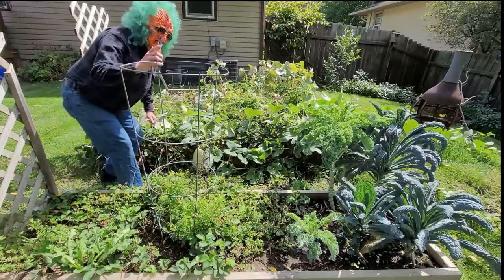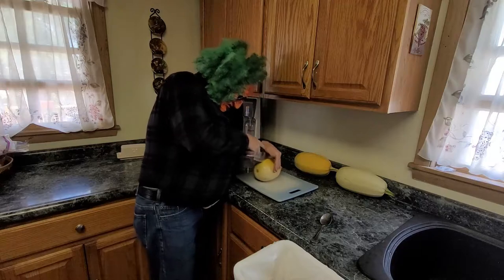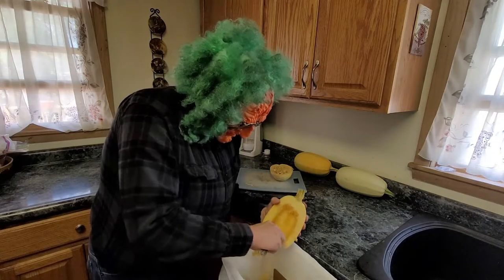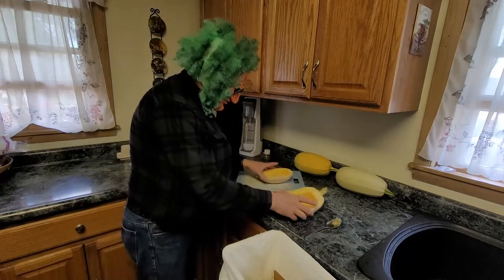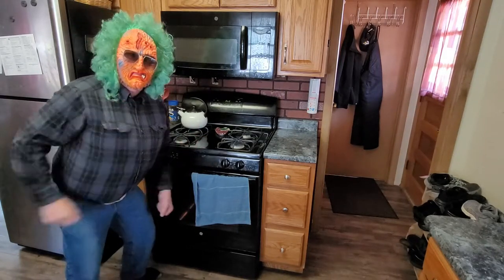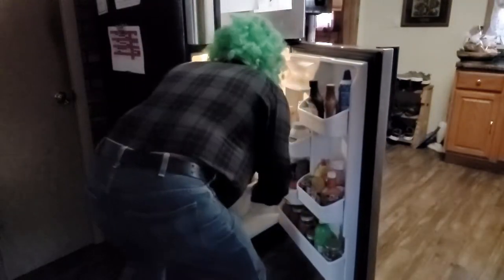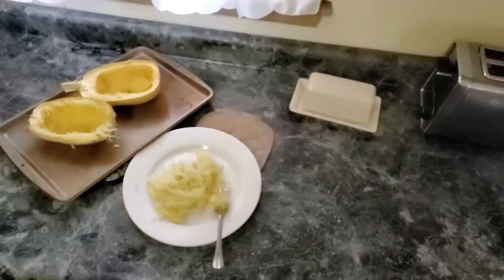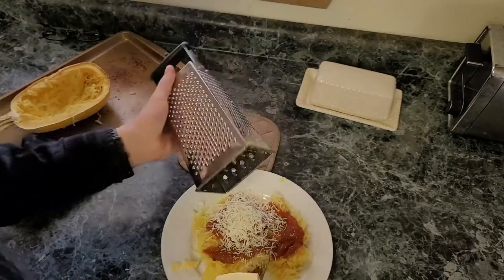Ask Dr Charles Spaghetti Squash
Dr Charles explains how to cook Spaghetti Squash from the garden.